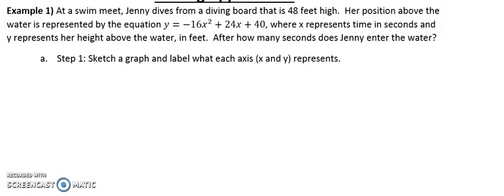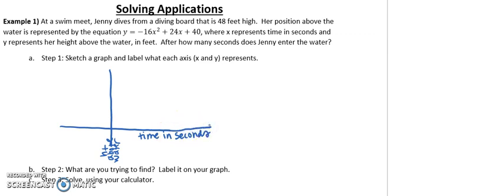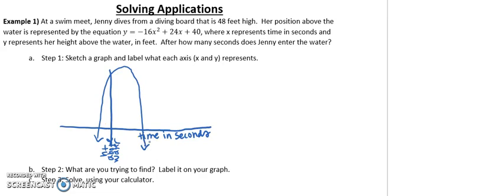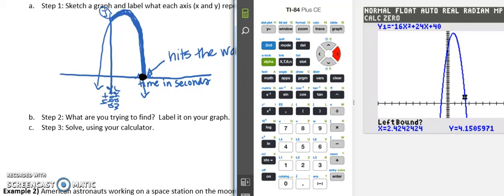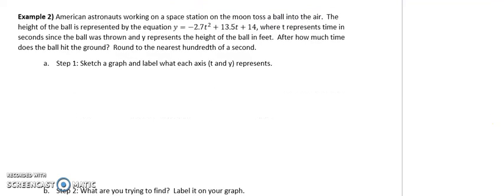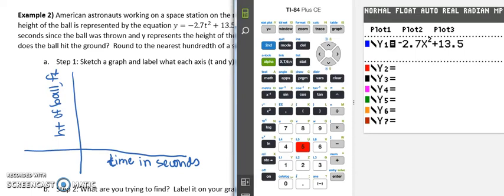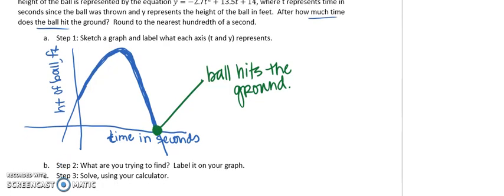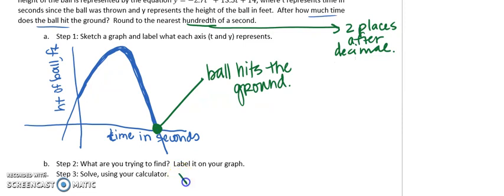U2D2 Solving Applications